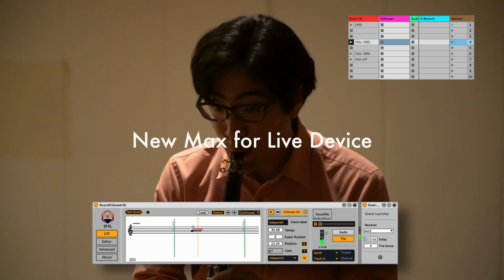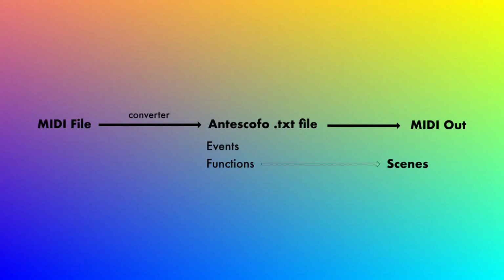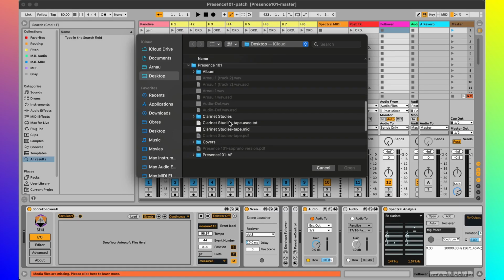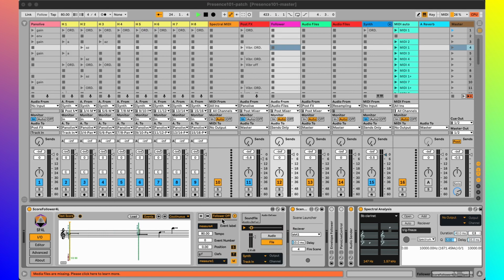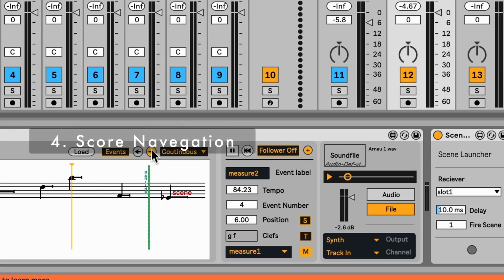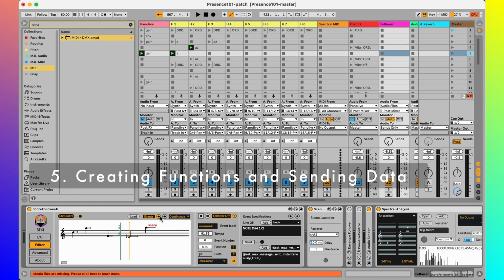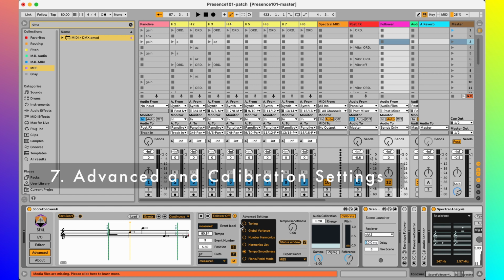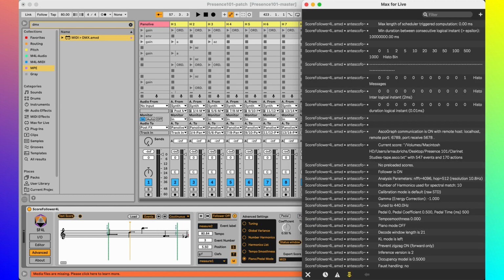ScoreFollower4L: AUTOMATIC SCENE TRIGGER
Meet the new ScoreFollower4L Max for Live device.